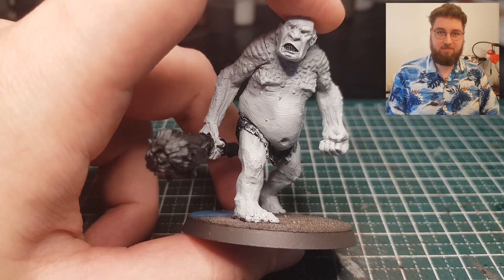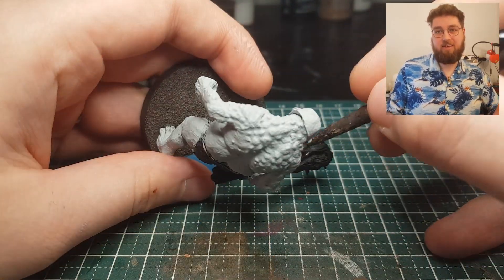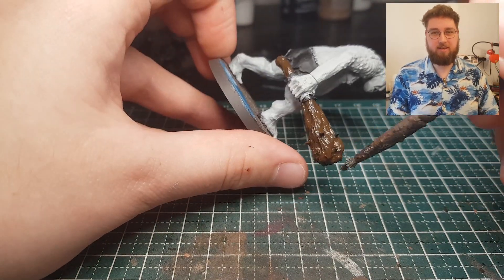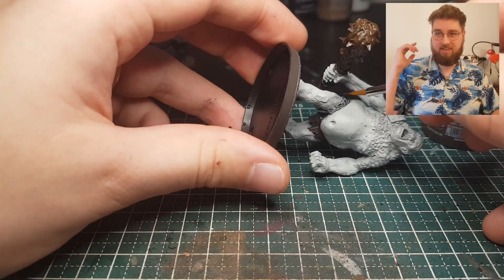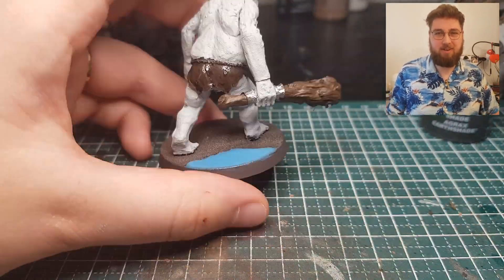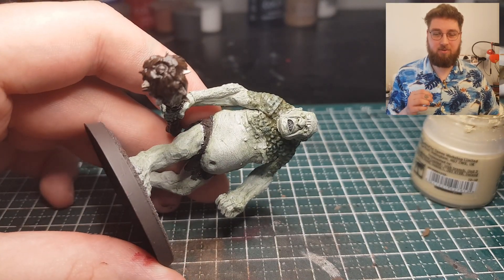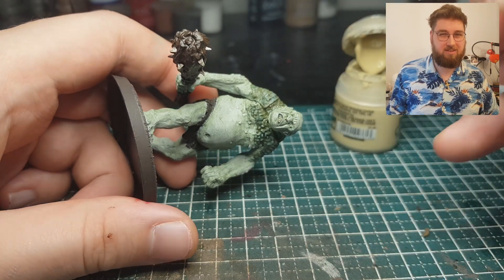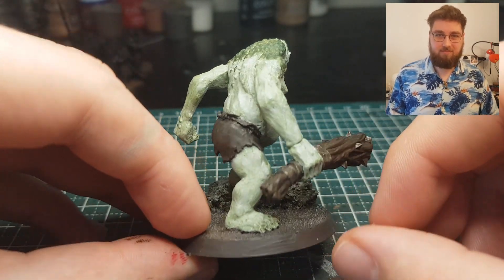quickie: shrek ogre!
part 2 of my orctober videos and i'm already not painting orcs!

paints used in order:

- grey seer
- thondai brown
- dryad bark
- leadbelcher
- agrax earthshade
- deathworld forest
- kroak green
- grey seer
- sybarite green
- ushabti bone
- baneblade brown

Coverless book
MYAUDIOVISION

Once In Paris
Pumpupthemind

Jazzy Abstract Beat
Coma-Media

Fear My Hand
AberrantRealities

Aggressive Metal Trailer (Dragon Heart)
AlexGrohl

80s Power Rock - Rock Music
JuliusH

A Hero of the 80s
Grand_Project

Mezhdunami - Flashes
Mezhdunami

Mezhdunami - Fading Echoes
Mezhdunami